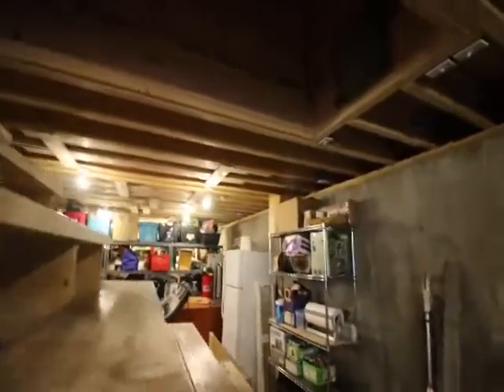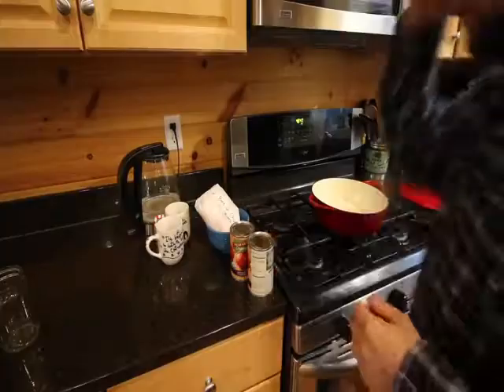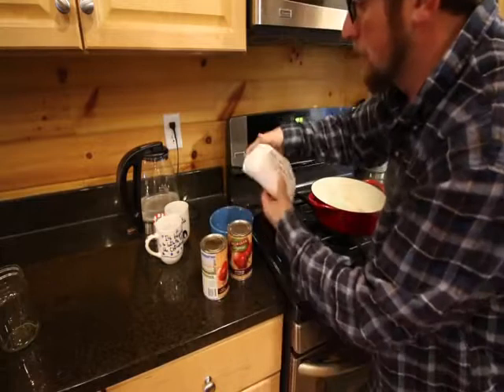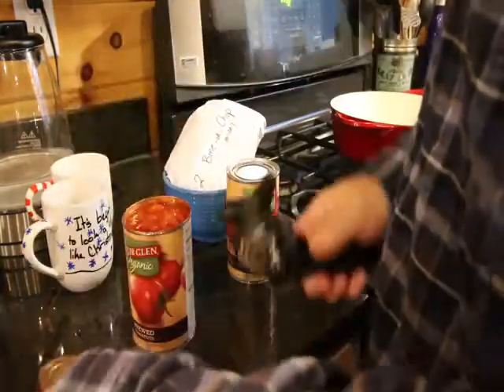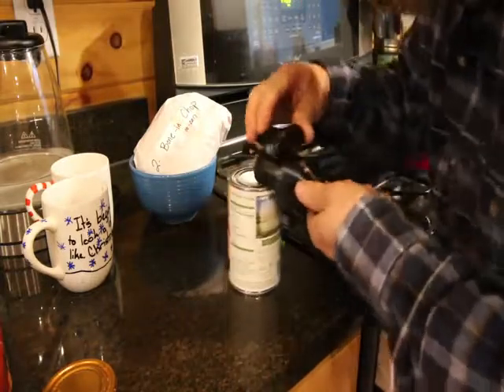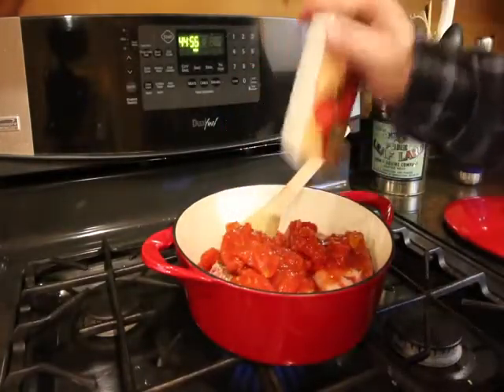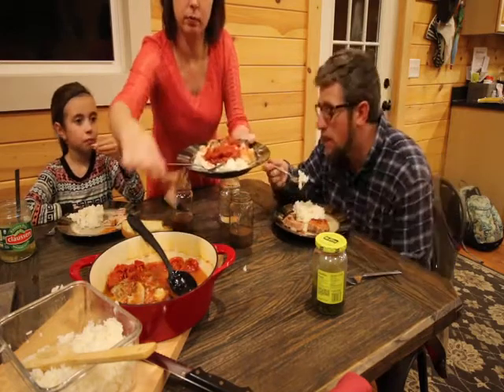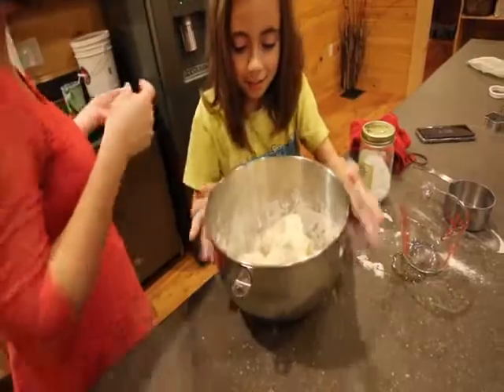build your own root cellar into a hill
We all know that the earth holds plenty of things in itself that is useful in unique ways but who knew you could make your own root cellar with the mother earth. So all that you can find around; from leaves to straws, sawdust and snow, everything can be recycled into a fluffy organic blanket which will be as effective as any other root cellar.

First off, what would you use a root cellar for? despite modern technology, some things are just better the old fashioned way, and root cellars are one of them. By using the ground’s natural temperature (55 degrees) you can keep certain foots for long periods of time in tip-top shape. The name behind “root” cellar is because most of the products that store well are root type plants: potatoes, carrots, parsnips, onions, etc. However, you are not limited to just root vegetables: winter squash, fermented vegetables and several other things store well in a root cellar. If you have a naturally cool and damp basement then you probably can make do with storing things down there, but for us, we don’t have a basement and there is no place in our house that is consistently cool enough to keep certain things from spoiling. Which brought us to building a root cellar.

Light cotton or even fingerless gloves may be appropriate for transplanting seedlings. They will allow more dexterity was in fact help to prevent the tiny roots from being overwhelmed.

Just like watering, fertilizing depends for the type of flower. If you have managed to supply your indoor garden with no right amount of light, water and humidity, fertilization perhaps might not need much food storage desire. A good indoor fertilizer can be bought in most home depot or hardware retail stores. Orchids need the special fertilizer available.

In untilled soil, there is effective fungi known as the vesicular-arbuscular-mycorrhizae or VAM for short. VAM actually forms a symbiotic relationship with plants. Their filaments increase root hairs and provide nutrients to the plant. They send zinc, copper, potassium and phosphorus. Plants provide carbohydrates for the fungi in return. It is the answer to grow a garden without tilling the sooiil at via mulching heavily until the soil is soft and friable.

food preservation Herbs have been available since forever and served different kinds of purposes. To remain used to deal with illness and flavour cooking; they were even asked have magical powers. Do you wish to to have your own herb home garden? Here are a few tips on how to establish an organic herb garden.

Another thing, to choose quality blueprints you may use for this project, I strongly suggest you try using plans with very great diagrams that illustrate method more make sure you. Step by step instructions might well in your favor as well in scenario.

With expenses to society of living rising all of the time, it's normally possible to economise and optimize Root Cellar family's health at duration by growing vegetables with your backyard.

Drill a number of 3-inch holes, as far apart when can, all of the plywood sandwich for the ventilation water pipes. Insert a 3-inch diameter piece of PVC pipe into each hole. Purchase a blast valve at the window end each pipe anyone can open and close the flow of air depending onto the outside air temperature. Seal around the opening of each pipe with weather caulking or aerosol insulation. Let one pipe come within the room from the window, around the ceiling, and cut its length to around six in. Cut the second pipe to about 4 to 6 inches in length, search for a downward facing elbow, then another long length of pipe to have the end down to be able to above floor level. Cover each end of both pipes with screen removed out subjects.

During the growing season watch for insect pests. If you locate a bug problem early it is actually going to much easier, but be careful in order to use pesticides the particular vegetable are close to being picked unless it becomes a total necessity. Organic gardening is one healthy and environment-friendly remedy. Once you have reaped your crop, put the vegetable waste into your compost pile in order that it can be recycled for next cleaning up.